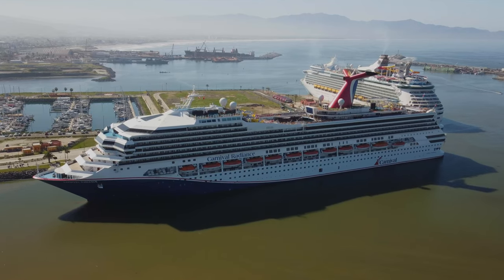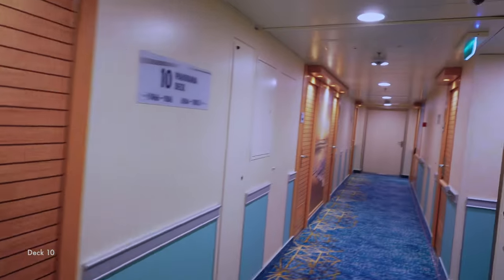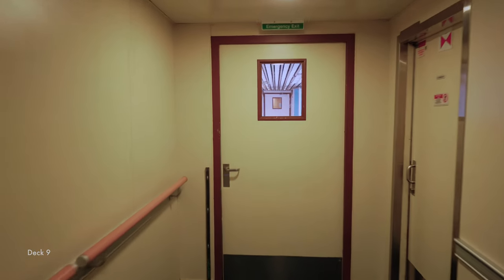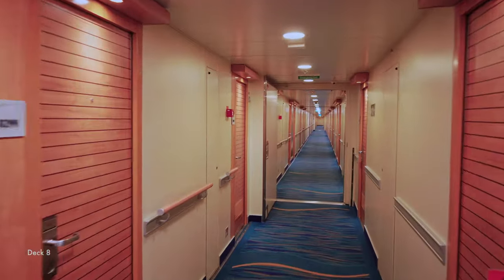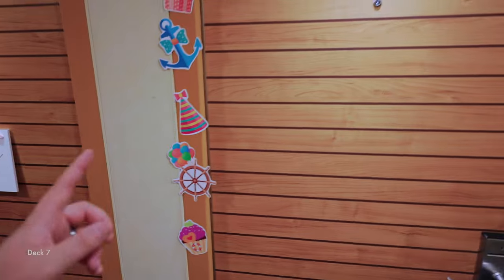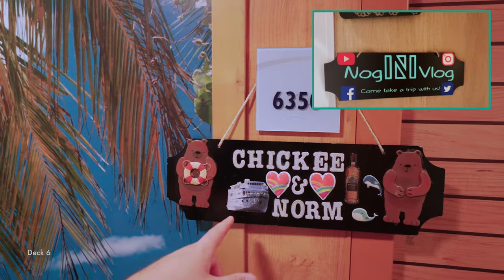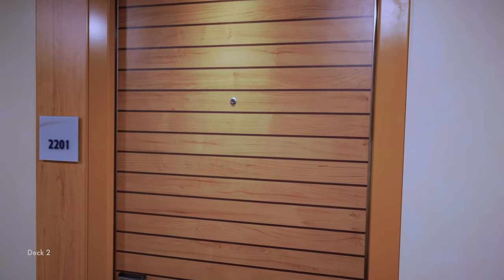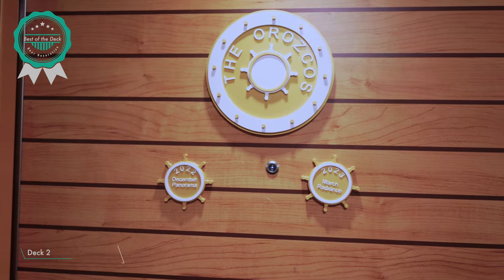Roasting the Door Decor on the Carnival Radiance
Three day sailings over a weekend on the Carnival Radiance are known for catering to the party crowds, and as such the door decorations from one of these weekend trips did not disappoint!  Come take a trip with me as I show you the best and worst door decorations from my Carnival Radiance solo cruise.

0:00 What we are doing here
0:40 Deck 11
1:32 Deck 10
2:35 Deck 9
4:21 Deck 8
7:42 Deck 7
10:15 Deck 6
11:16 Deck 5
11:59 Deck 3
12:35 Deck 2
15:41 Deck 1
16:50 Best of the Ship